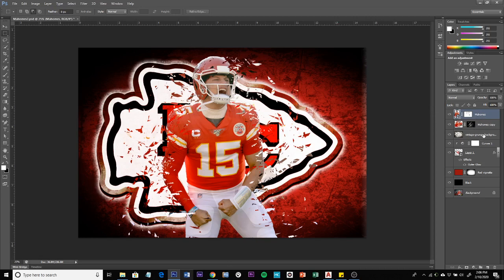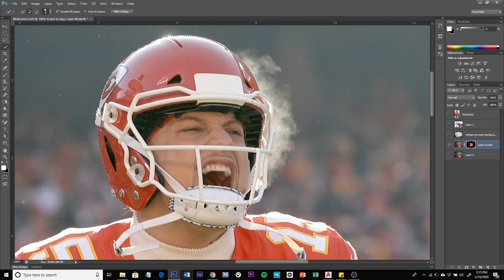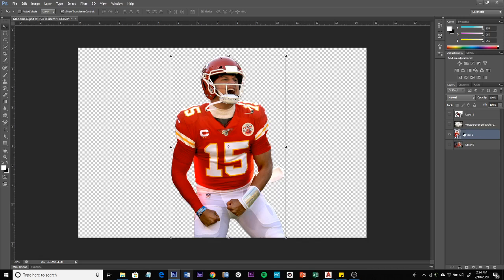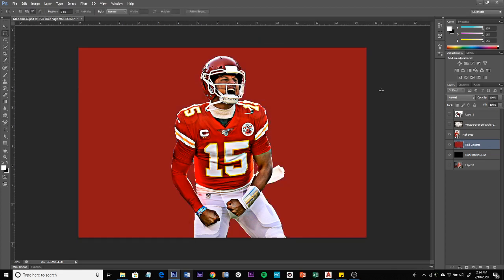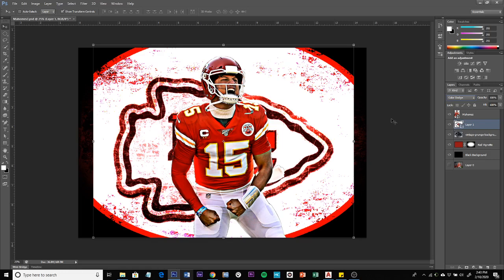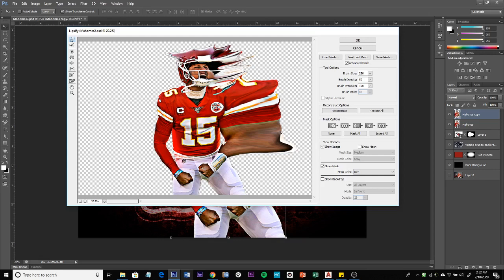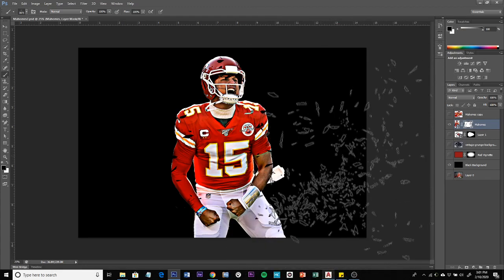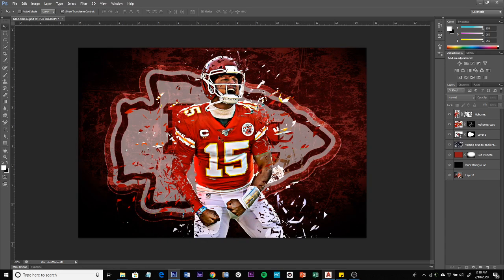Mahomes Shatter Photoshop Effect Tutorial